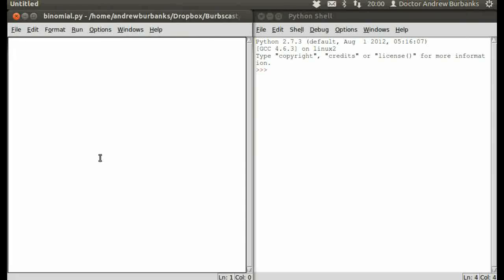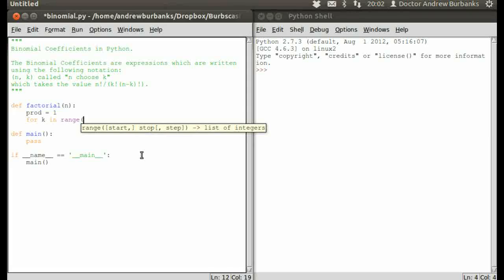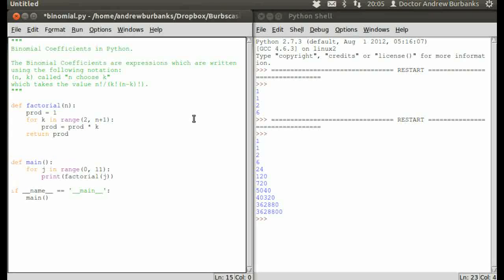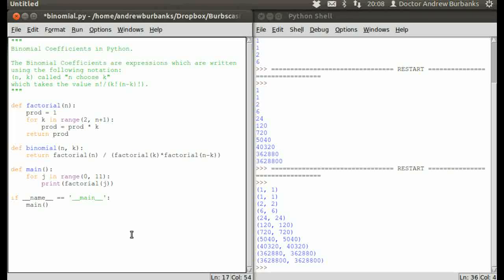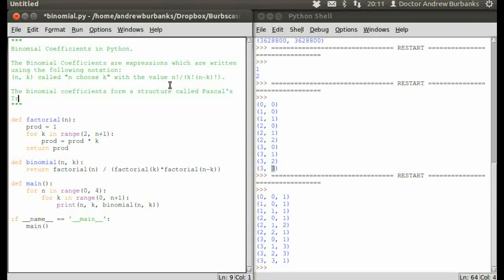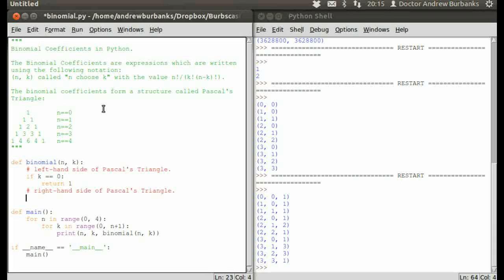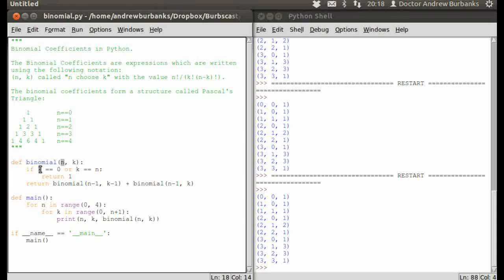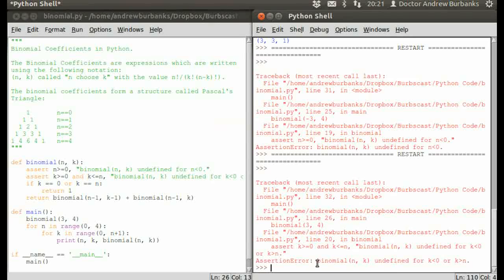Python - Calculating Factorial Functions and Binomial Coefficients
In this tutorial, I demonstrate how we can write simple Python functions to calculate the factorial function and the binomial coefficients. Both the iterative style (using loops) and the recursive style (in which a function uses itself, with different inputs) are demonstrated.
[Note: best watched in 720p HD.]